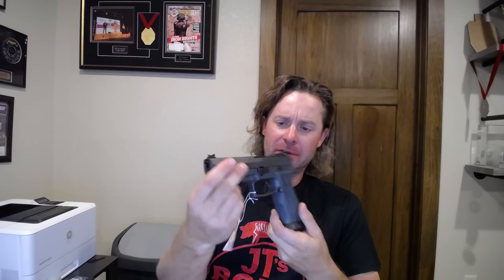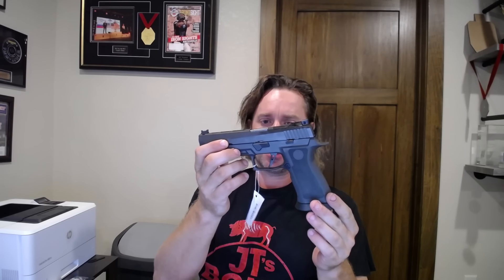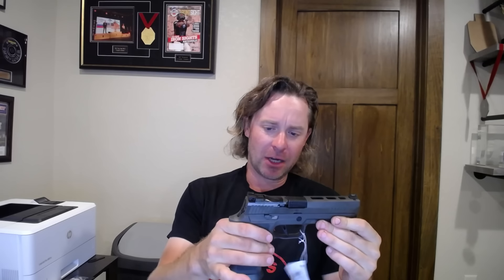I Am Switching to a Sig 320